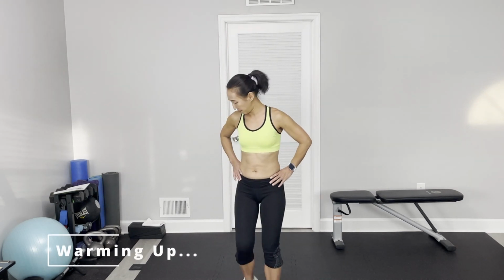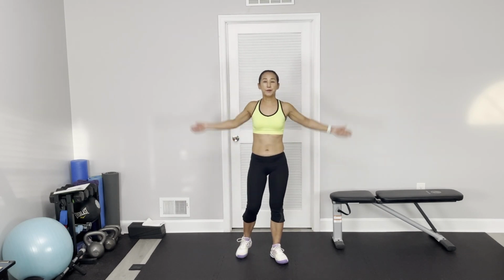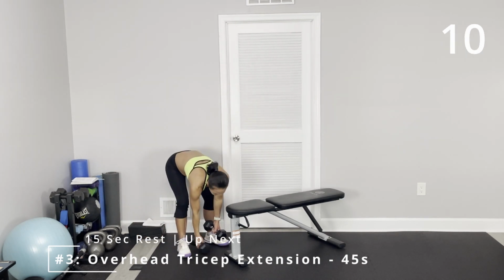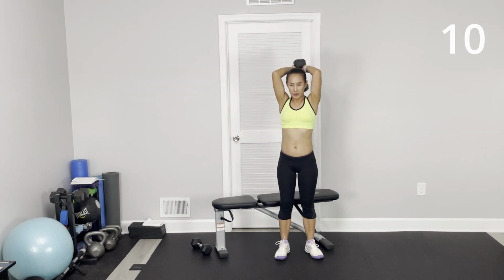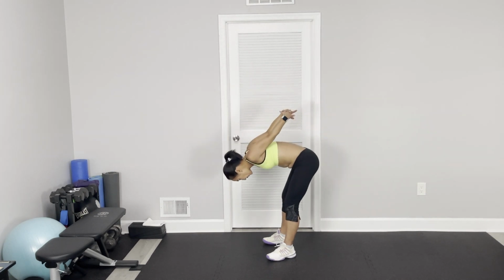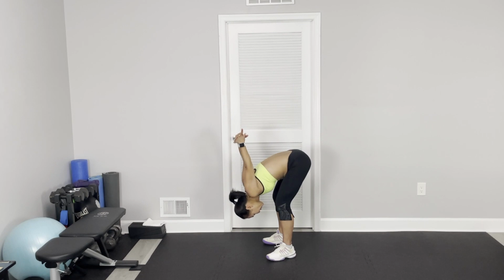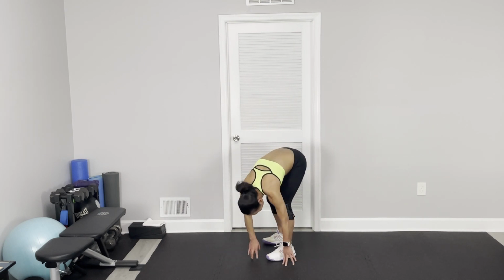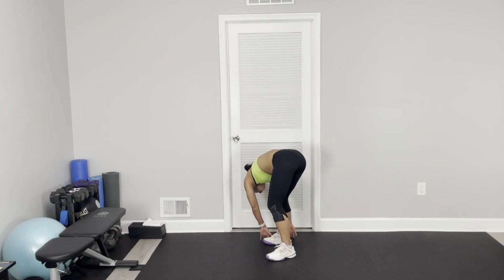A Quick Total Upper Body Strength - Push & Pull with Dumbbells HIIT Workout at Home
Today is a quick total upper body Push & Pull with dumbbells HIIT Workout at Home. 2 circuits x 5 exercises x 2 times. Today I use one set of 15 lbs and one set of 12 lbs dumbbells. We also need a bench for today’s workout. All right, grab a yoga mat, let’s start it now.